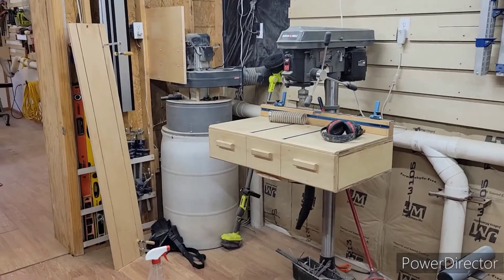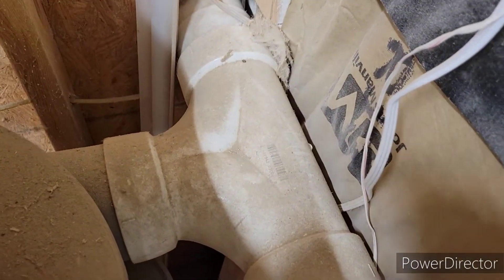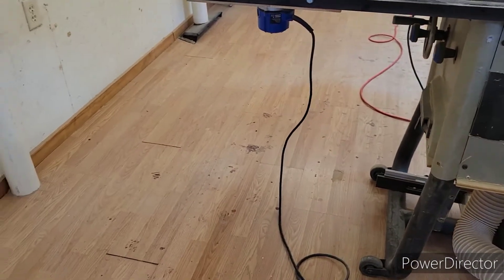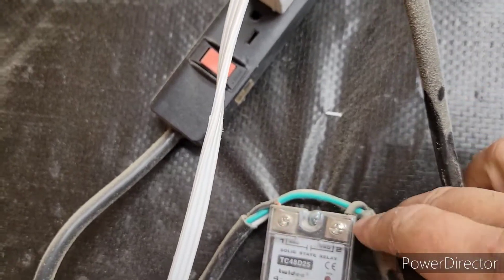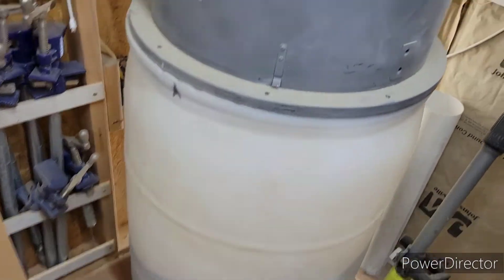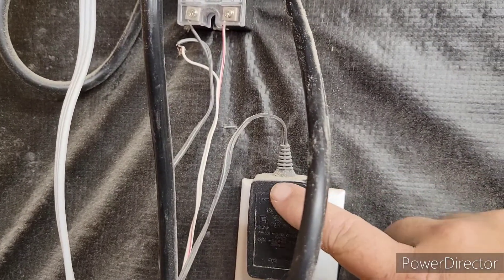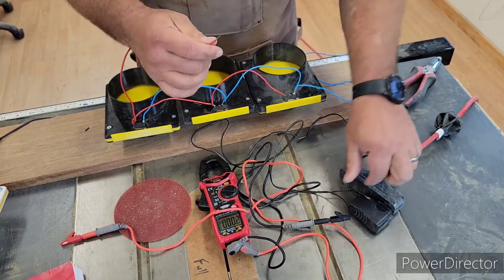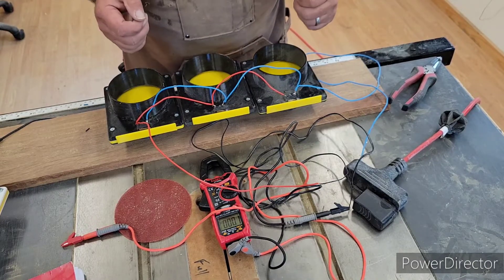Micro Switch wiring for Dust Collection Automation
I just got a comment asking about how I wired up my micro switches for my dust collector. didn't have time but I made time to go ahead and shoot a quick video showing how my system is set up. I really think this is a must for any woodworker and has greatly improved my shop.

This is the micro switches I used.
This is the relay I used.